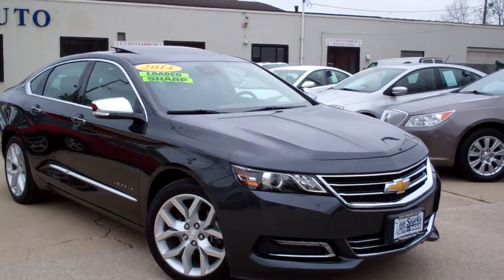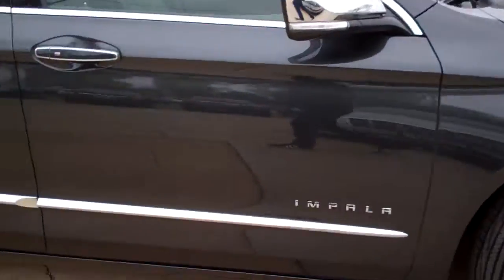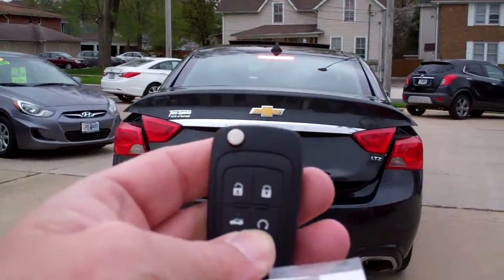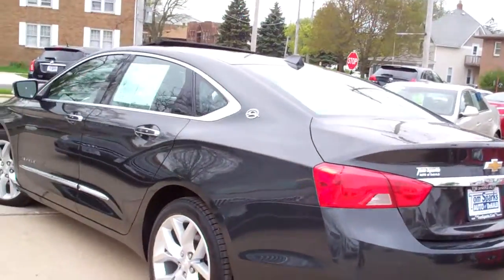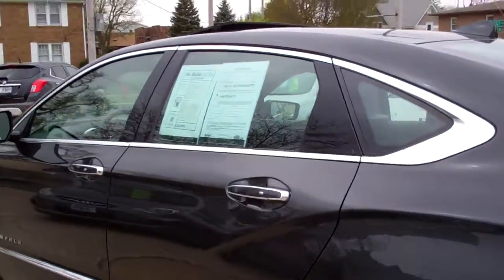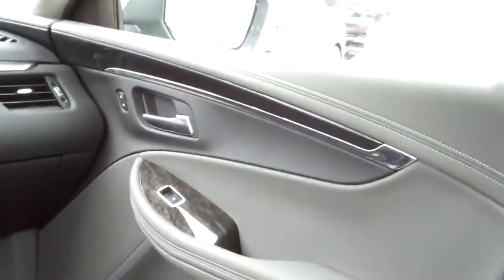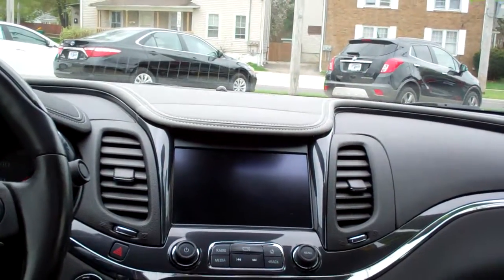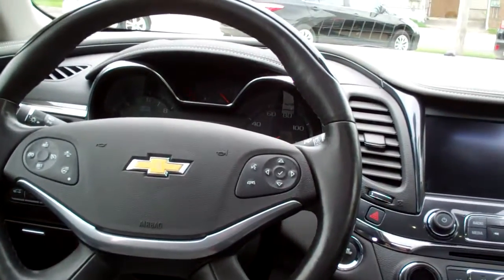2014 Chevrolet Impala LTZ Dekalb IL near Sycamore IL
CLEAN AUTO CHECK ONE OWNER IMPALA LTZ WITH; LEATHER SEATS, POWER SUNROOF, HEATED & COOLED SEATS, MEMORY SEAT, REMOTE START, KEYLESS START, BACK UP CAMERA AND MORE! CALL BRAD FOR AVAILABILITY.